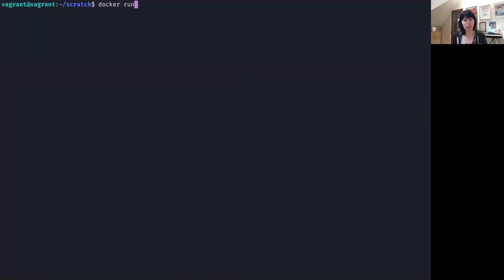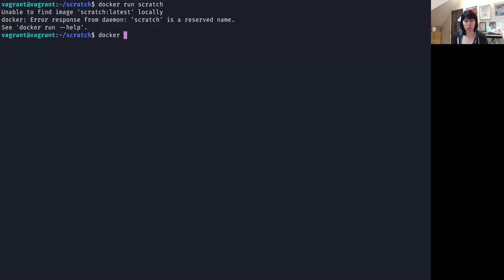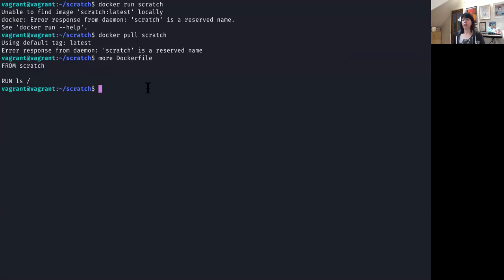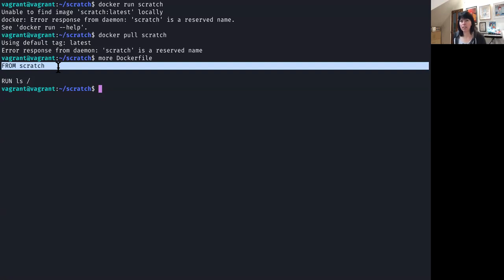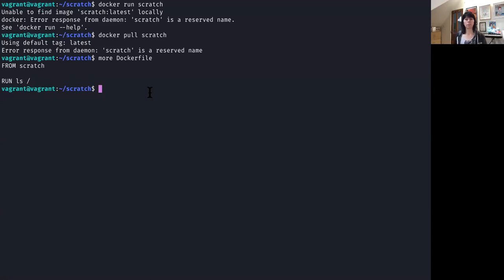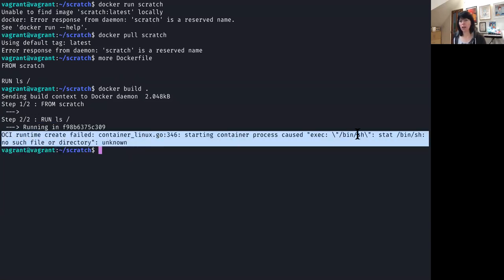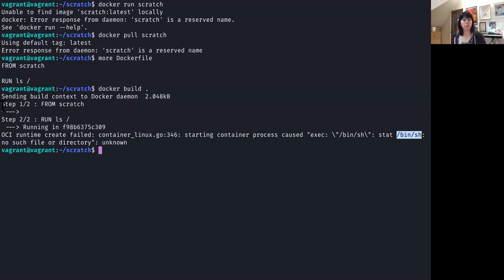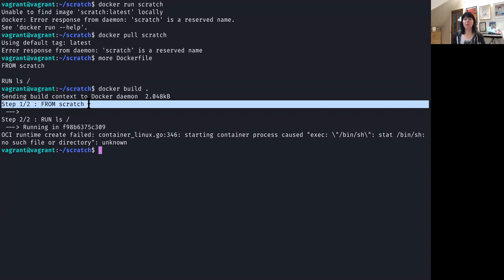The scratch container image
Let's look at...nothing! Liz explores what you can't do with the scratch image, because it's empty!